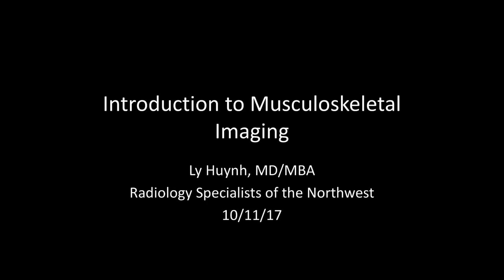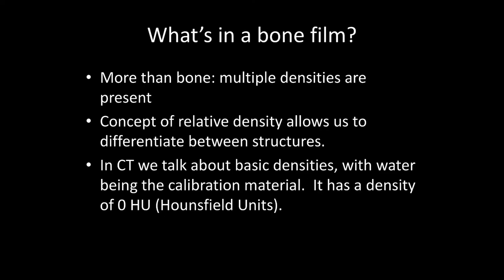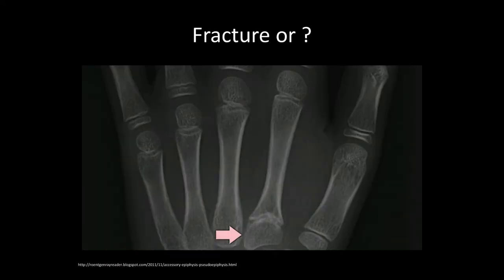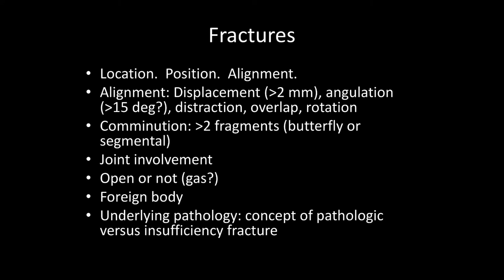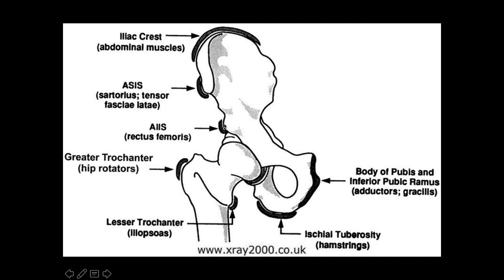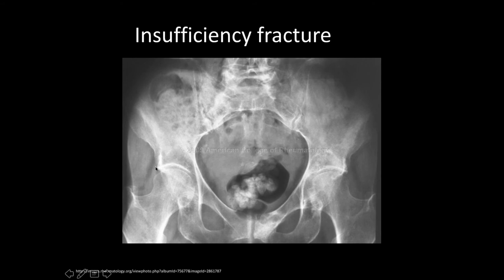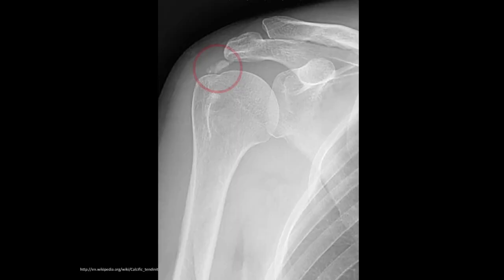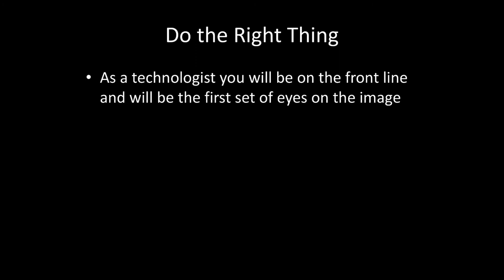"Introduction to Musculoskeletal Imaging" presentation by Dr Ly Huynh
Dr. Ly Huynh is a musculoskeletal radiologist currently practicing at Radiology Specialists of the Northwest in Portland, Oregon and he created this presentation as a guest presenter for the Medical Imaging program at Portland Community College (PCC).

Recorded and edited by the Video Production Unit at Portland Community College